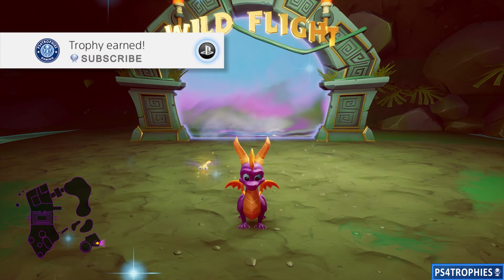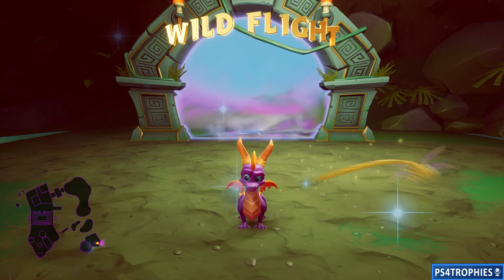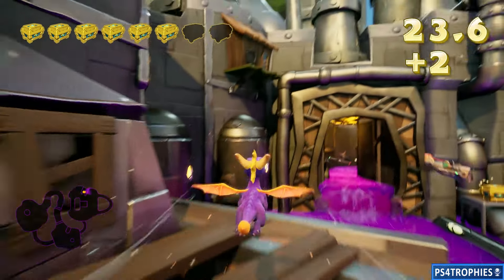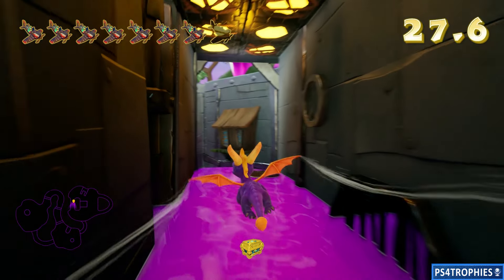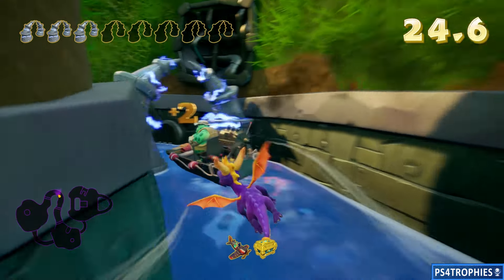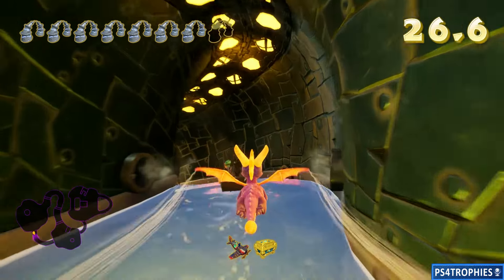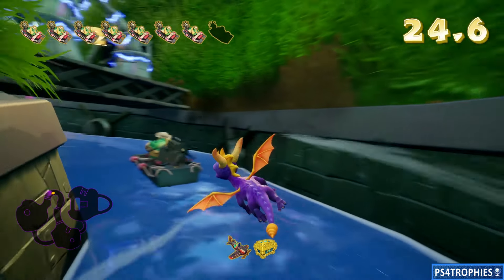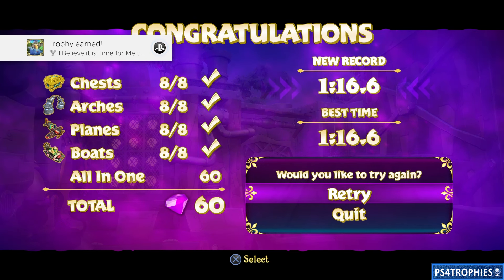Spyro the Dragon Wild Flight 100% PLUS I Believe it is Time for Me to Fly Trophy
. Spyro the Dragon Wild Flight 100%. Complete this without touching the ground to earn the I believe it is Time for me to fly trophy.

★  This Game includes the following trophies  ★

Gnasty's Demise (Platinum)
Collect all Spyro the Dragon Trophies

  Boom! (Bronze)
Take a trip with a Balloonist

  Hop, Skip, and Jump (Bronze)
Find the hidden entrance to Sunny Flight

  Sheep Kebab (Bronze)
Flame 10 sheep in Stone Hill

  Light My Fire (Bronze)
Light the two bonfires in Dark Hollow

  Leaf on the Wind (Bronze)
Glide to secret Egg Thief area in Town Square

  Barnstormer (Silver)
Do a loop around an arch

  Burnt Toast (Silver)
Defeat Toasty without getting hit by him

  Shoot the Moon (Bronze)
Use a cannon to dispatch a taunting Gnorc

  Bird Brained (Bronze)
Charge a Vulture

  Birds of a Feather (Bronze)
Flame every Vulture in Cliff Town

  Triathlon (Bronze)
Defeat all three Ski Gnorcs

  Hot Wings 1 (Silver)
Flame all Fairies in Night Flight

  What's in the Box? (Bronze)
Unlock the strong chest in Doctor Shemp

  Comin' Through! (Bronze)
Charge through 4 Armored Druids near the start of Magic Crafters

  Pops of the Tops (Silver)
Detonate 3 explosive chests on the pillars in Alpine Ridge

  Arachnophobe (Bronze)
Defeat all Metalback Spiders

  Egg Hunt (Silver)
Defeat hidden Egg Thief in Wizard Peak

  Hot Wings 2 (Silver)
Flame all Fairies in Crystal Flight

  Gatherer (Silver)
Collect 400 gems in Blowhard

  Mushroom Hunter (Silver)
Flame 5 Glowing Mushrooms in Beast Makers

  Rocketeer (Bronze)
Light 3 fireworks within 15 seconds

  Cage Free (Bronze)
Free a trapped Chicken

  Launch Date (Gold)
Jump off every Supercharge ramp in Tree Tops

  I Believe it is Time for Me to Fly (Silver)
Complete Wild Flight without touching the ground

  Gems in the Rough (Silver)
Collect 500 gems in Metalhead

  Fool's Errand (Bronze)
Charge through 3 Armored Fools in a row

  Bad Doggies! (Silver)
Defeat 3 Demon Dogs in large form

  All Puffed Up (Silver)
Charge through 4 Puffer Birds in a row

  Scrap Metal (Silver)
Defeat all Tin Soldiers

  Fly Like an Eagle (Gold)
Complete Icy Flight without touching the ground

  Jacques-tacular (Silver)
Defeat 4 Nightmare Beasts in one glide

  I'm in the Money! (Gold)
Unlock Gnasty's Loot

  Ratastic! (Bronze)
Complete Gnorc Cove without killing any Rats

  What Really Grinds My Gears (Silver)
Destroy 6 gears in Twilight Harbor

  Dragon and On and On (Silver)
Get Gnasty Gnorc to complete 5 laps

  Hoarder (Silver)
Collect all gems in Gnasty's Loot